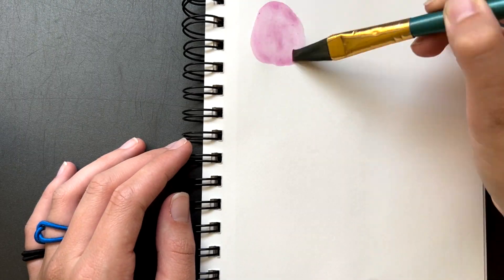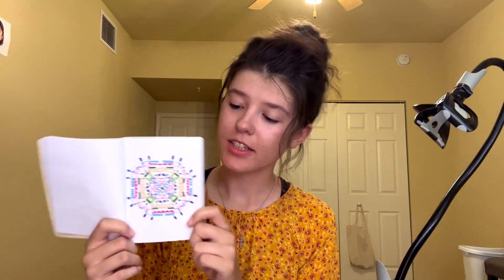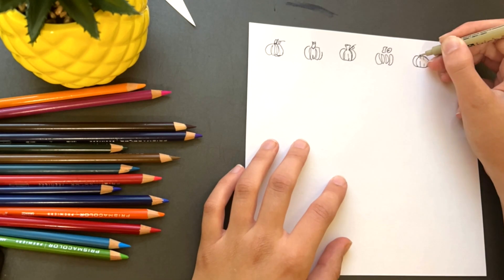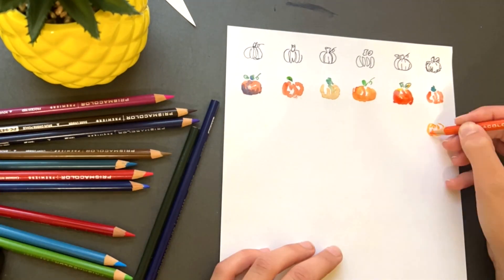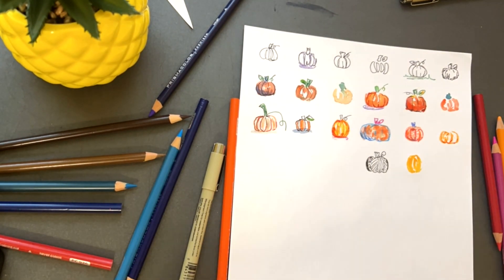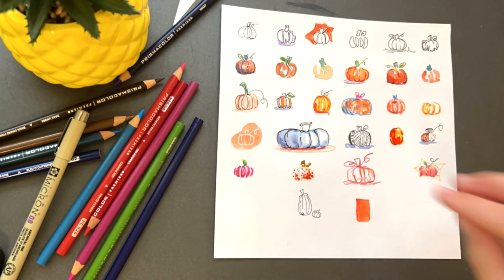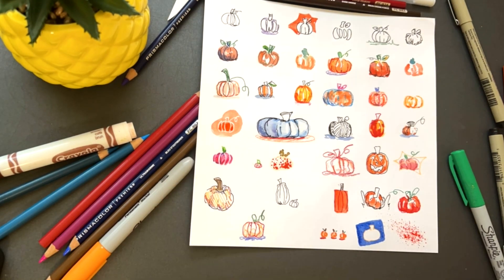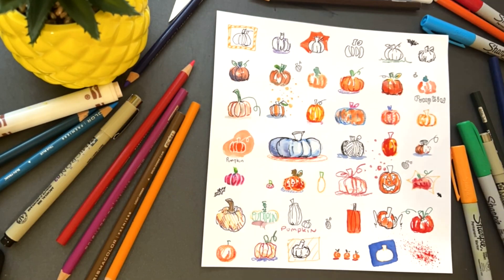A Simple Sketching Exercise I Use When I'm Struggling with Art Block -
Being such a perfectionist, there are many times when I either struggle to come up with ideas for my art, or I can't bring myself to start on a painting because my brain is telling me it needs to be perfect.  So. I have many ways to get my inspiration and motivation back through simple sketching exercises (like this one!), and today we're drawing tiny pumpkins!